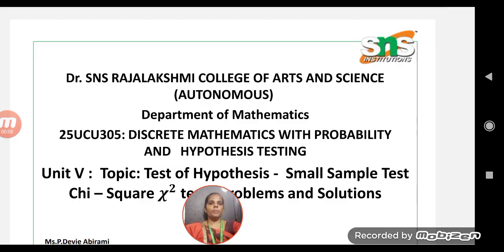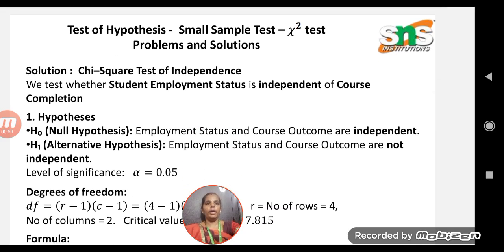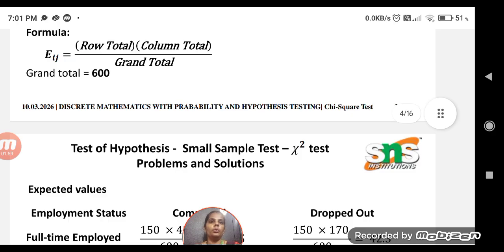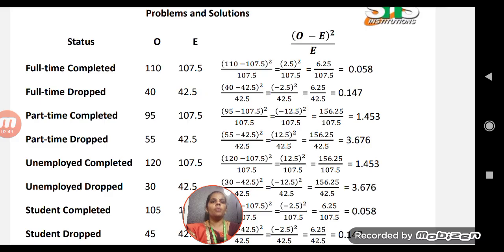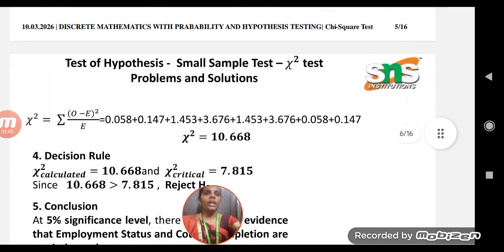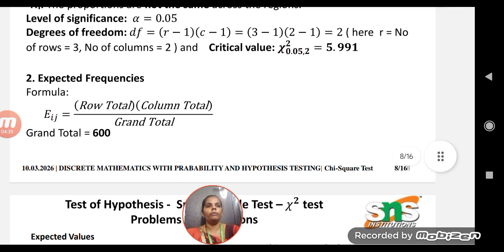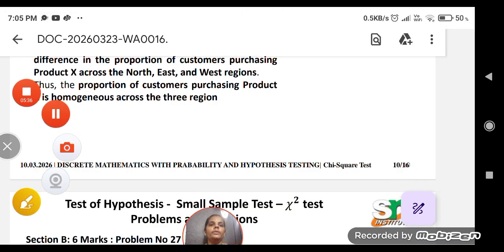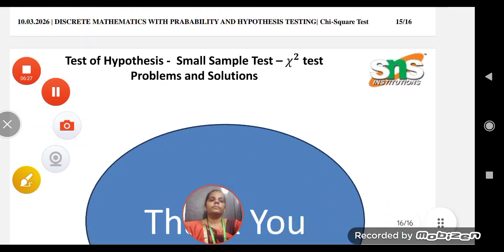Chi-square test | Discrete Mathematics with probability and Hypothesis testing| SNS INSTITUTIONS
Chi-squared test indicates that there is a relationship between two entities. Handling data often involves testing hypotheses to extract useful information. In categorical analysis, chi-square tests are used to determine whether observed frequencies differ significantly from expected frequencies under a given hypothesis.

Chi-squared test, or χ² test, helps in determining whether these two variables are associated with each other.

The t test is a parametric test of difference, meaning that it makes the same assumptions about your data as other parametric tests. The t test assumes your data: are independent
are (approximately) normally distributed
have a similar amount of variance within each group being compared (a.k.a. homogeneity of variance)A t test is a statistical test that is used to compare the means of two groups. It is often used in hypothesis testing to determine whether a process or treatment actually has an effect on the population of interest, or whether two groups are different from one another.
You can test the difference between these two groups using a t test and null and alterative hypotheses.The null hypothesis (H0) is that the true difference between these group means is zero.The alternate hypothesis (Ha) is that the true difference is different from zero.

A t test can only be used when comparing the means of two groups (a.k.a. pairwise comparison). If you want to compare more than two groups, or if you want to do multiple pairwise comparisons, use an ANOVA test or a post-hoc test.